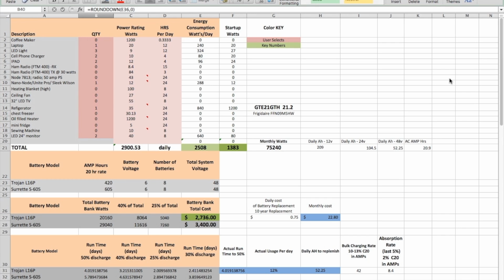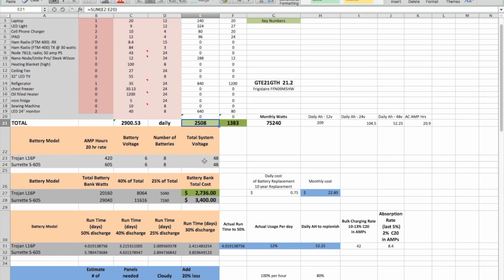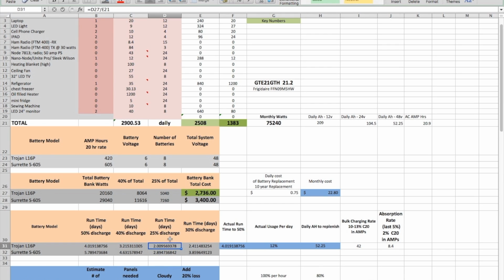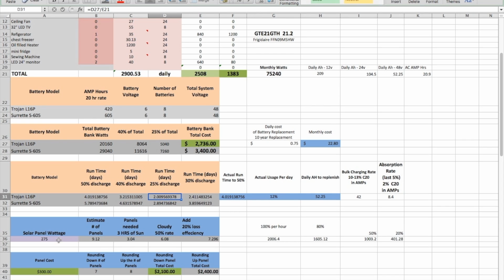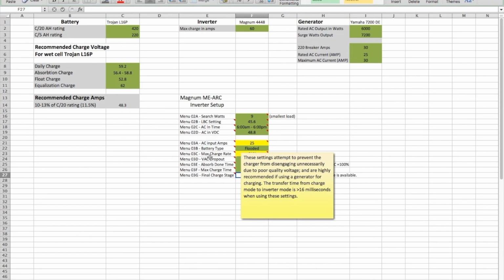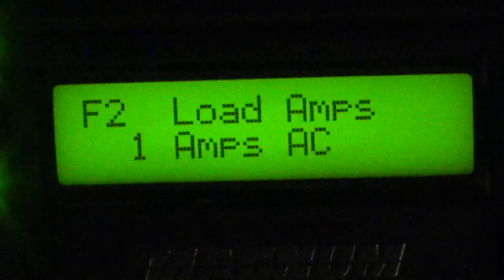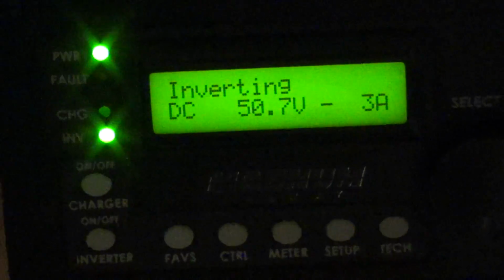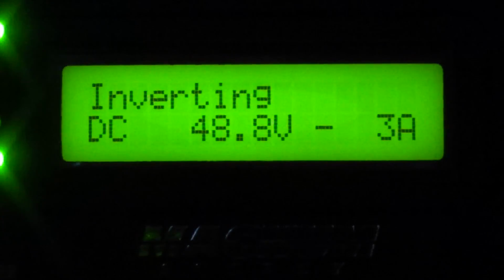Solar Power and Wind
Tired of the noise from the generator.  How I started sizing my battery bank, panels, inverter, etc. for my electrical needs/wants.